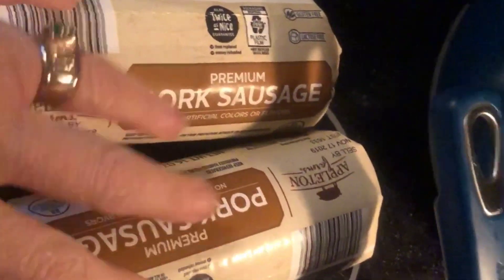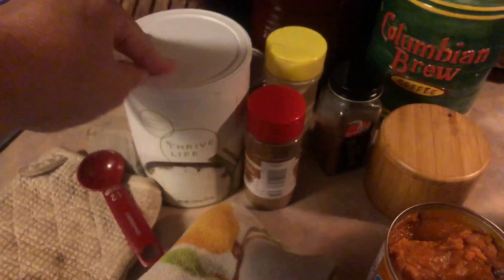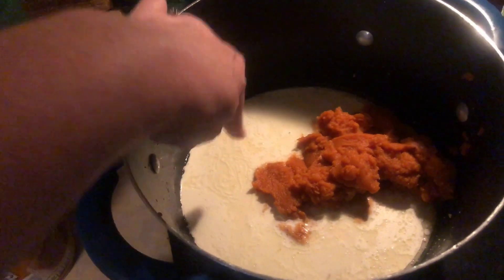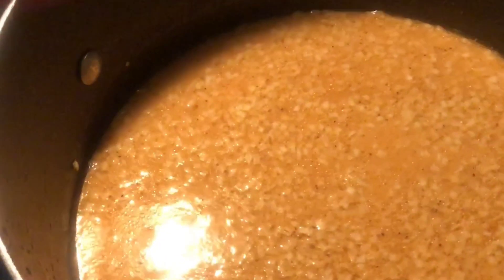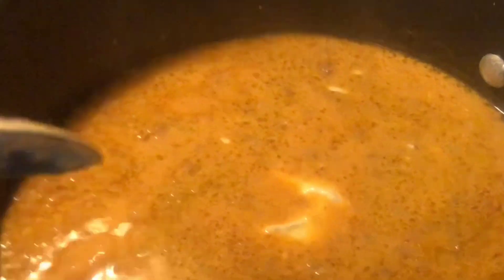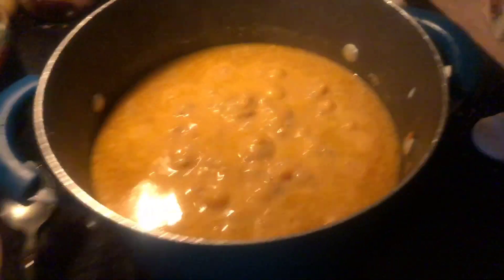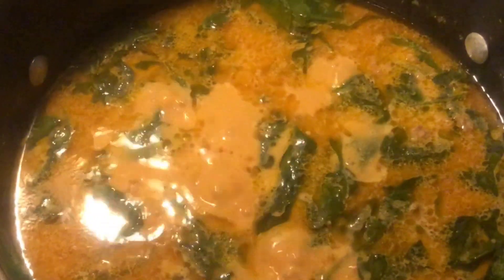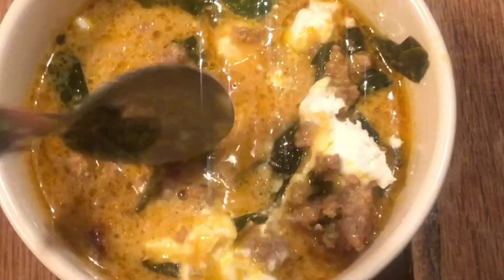KETO PUMPKIN SAUSAGE SOUP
Lindy’s Pumpkin sausage soup
 1 can or a pie size pumpkin roasted and puréed
1 cup heavy cream
3-4 cups bone broth
2 rolls of breakfast sausage
1TBS freeze dried onions
1 tsp nutmeg
1 tsp cumin
1 tsp garlic
1-2 tsp pink salt
1 tsp pepper
1 cup sour cream
1-2 big handfuls of fresh spinach

Cook sausage and set aside. Combine 1/2 of broth, heavy cream and spices and let simmer. Stir until creamy. Add the sour cream and combine until incorporated. Add sausage in and simmer a few minutes. A few minutes before serving throw in the spinach and let it wilt. Combine and add more broth if needed.
Serve with goat cheese on top.